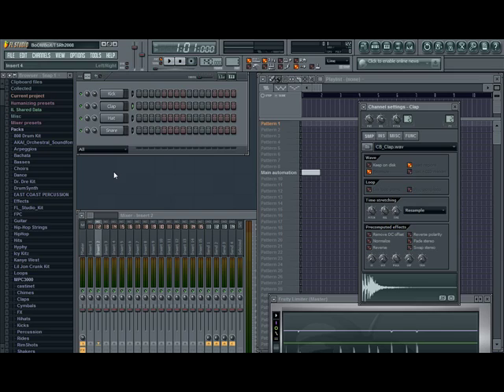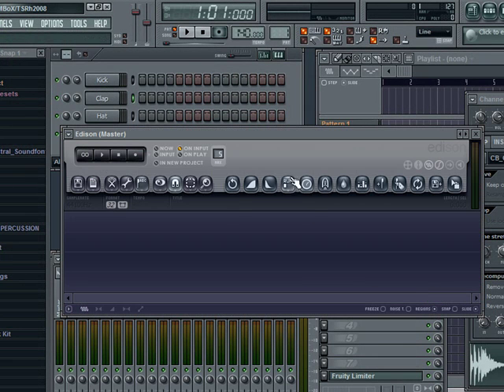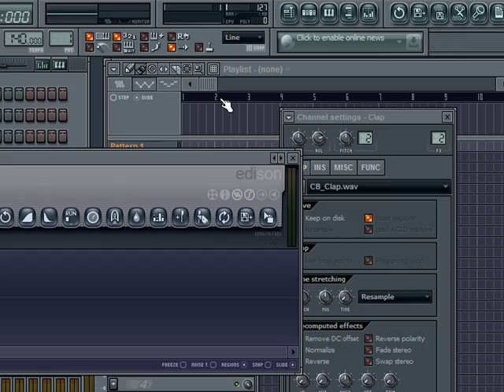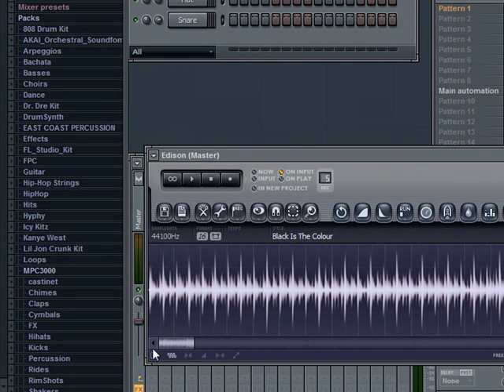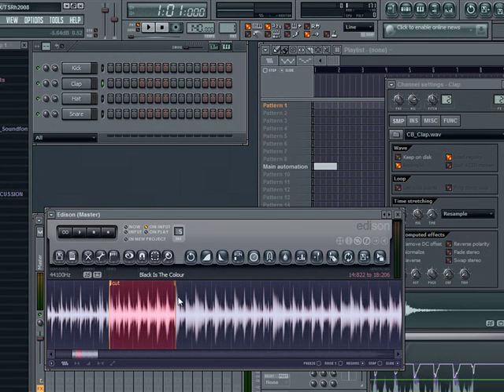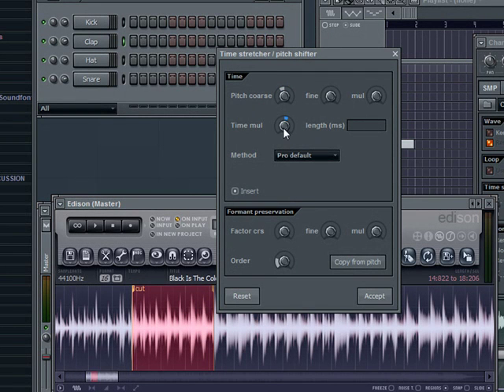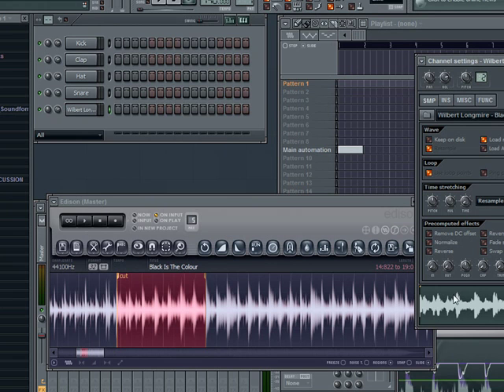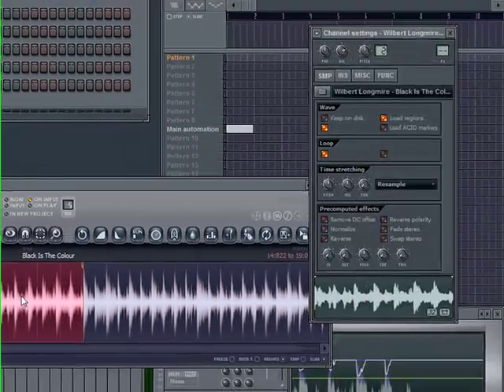Fl Studio Tutorial How to Locate and Use Edison